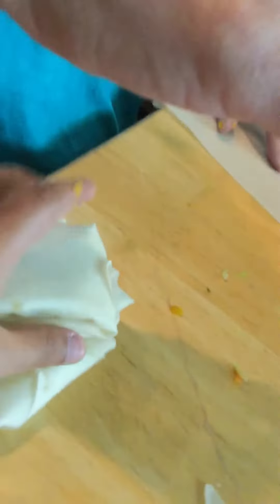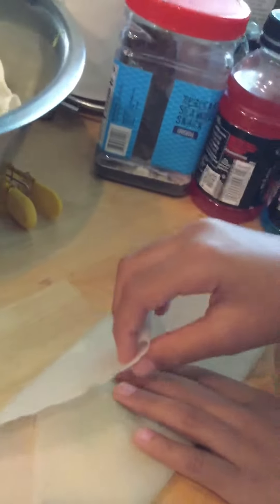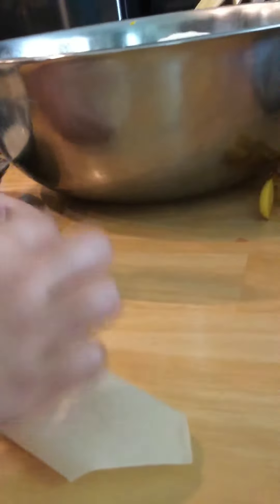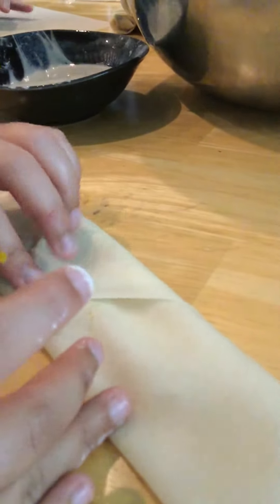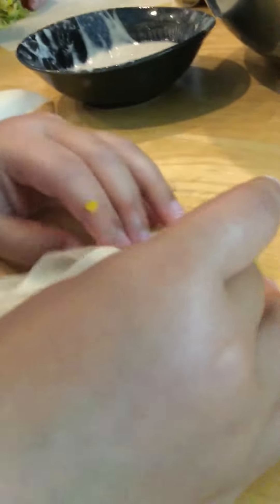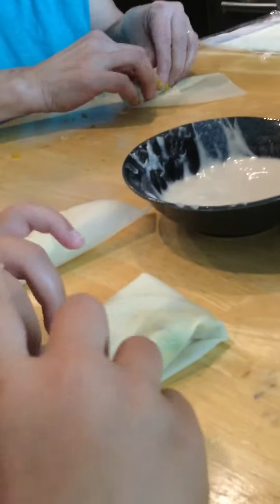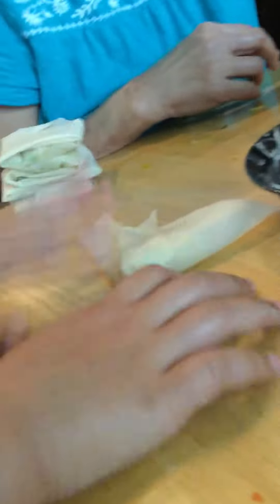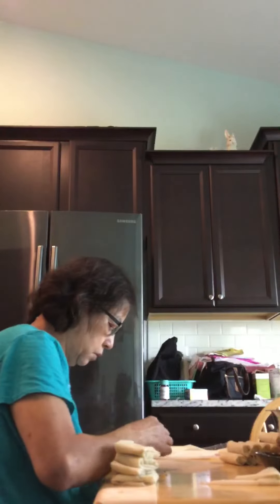How to make a square eggroll